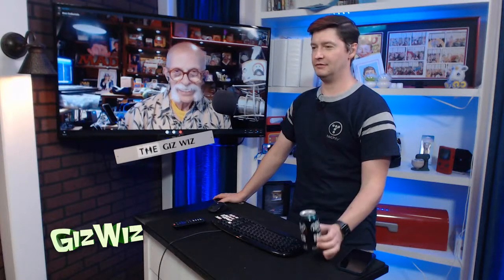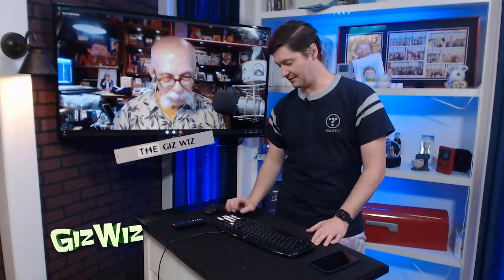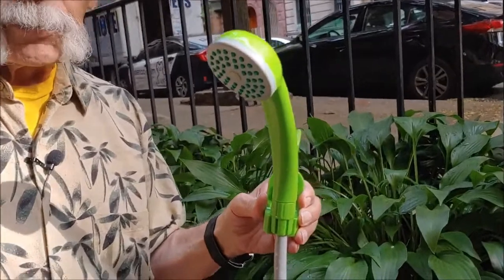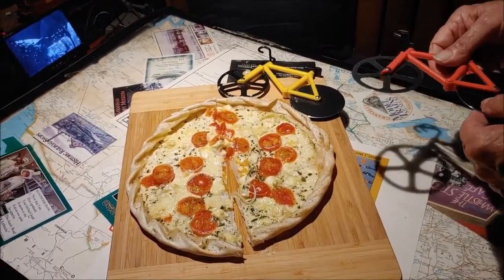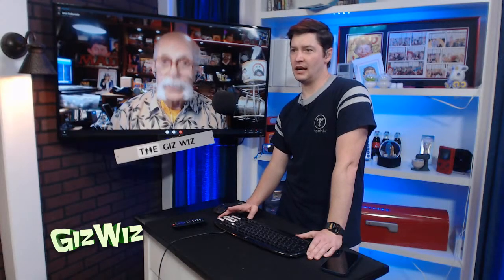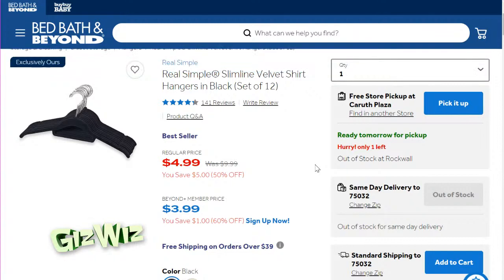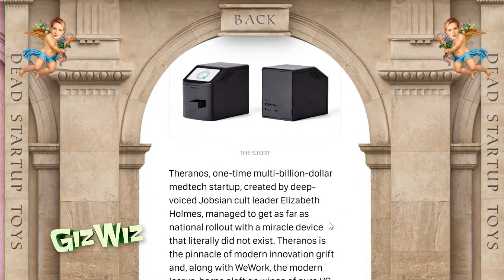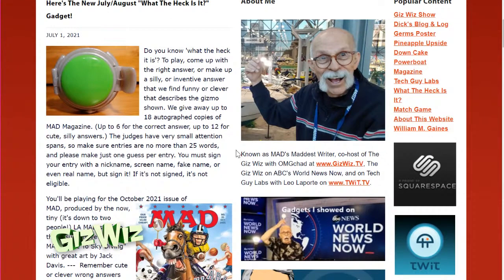The Giz Wiz Livestream